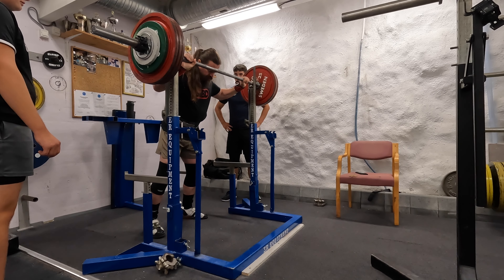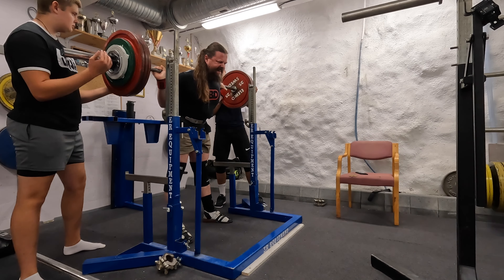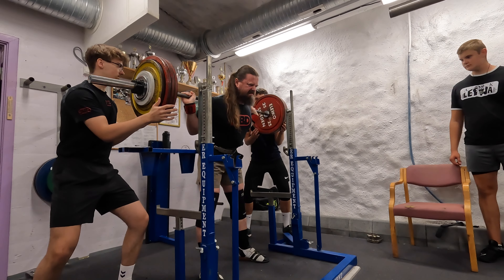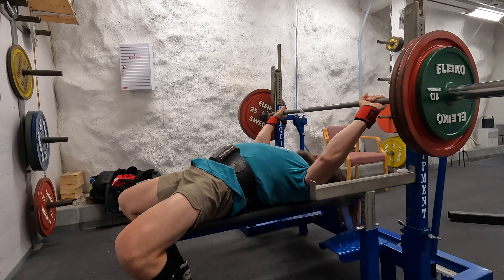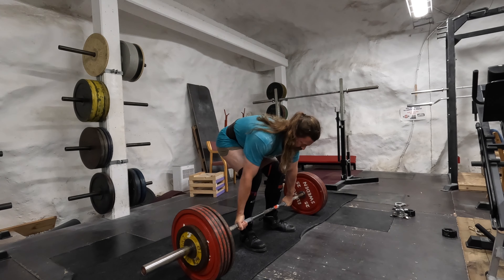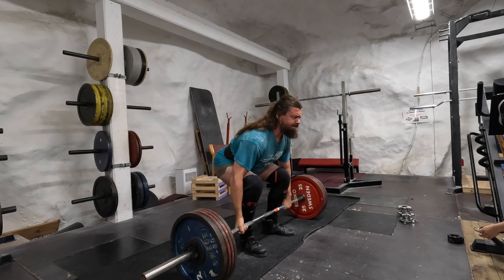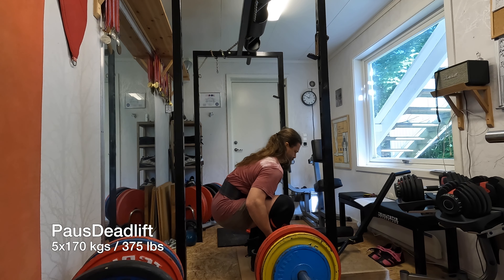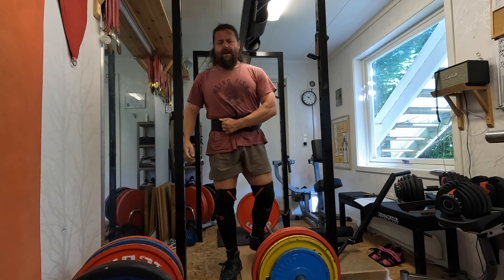3 Rep Squat PR at Current Bodyweight - RTS Week 70 - Bjorn Andreas Bull-Hansen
12 Week Powerlifting Template designed in collaboration with Reactive Training Systems can be found

Useful links and further resources can also be found here.